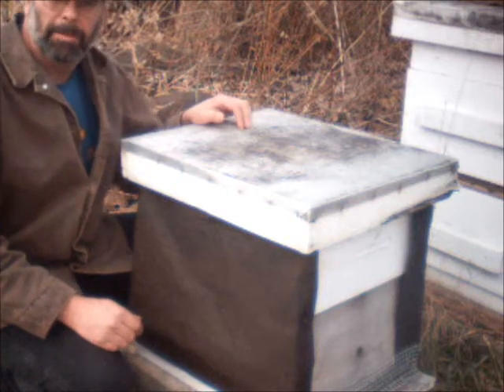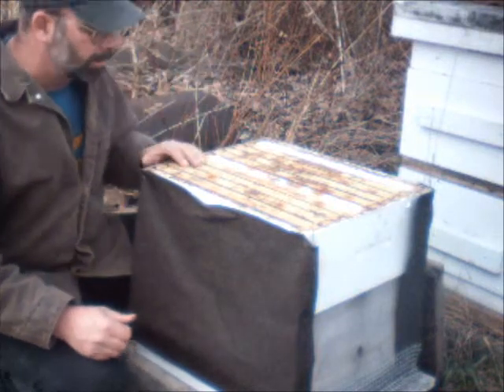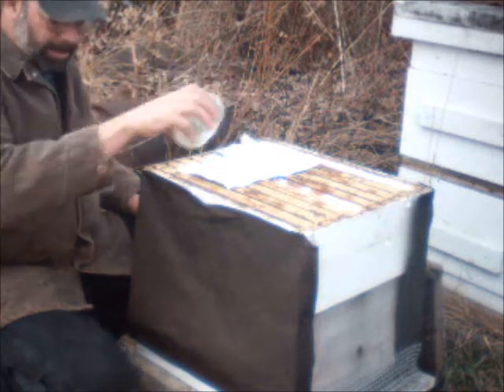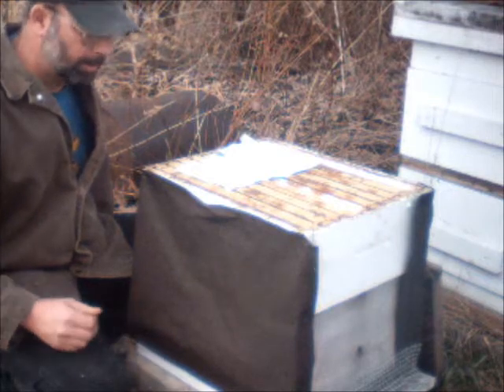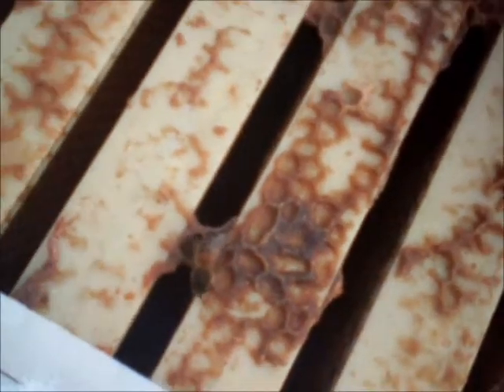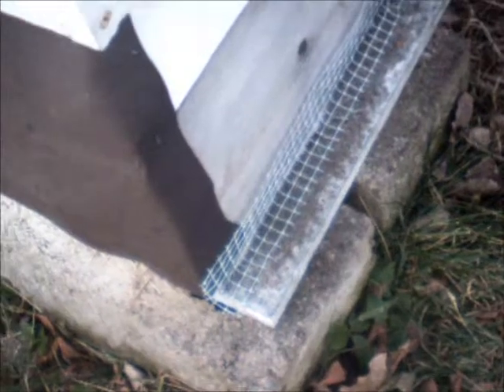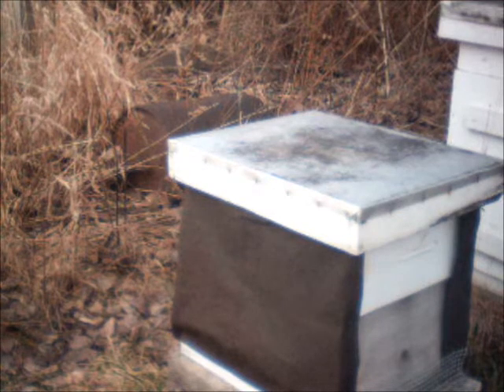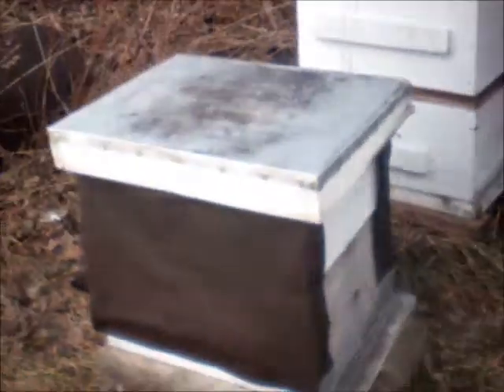feeding bee mt.camp method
how to feed bees mt.camp method